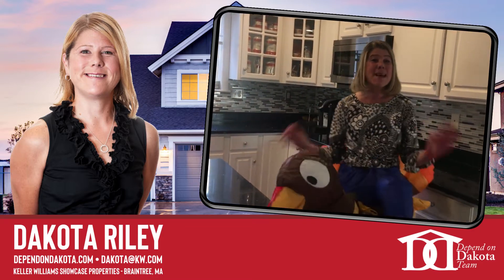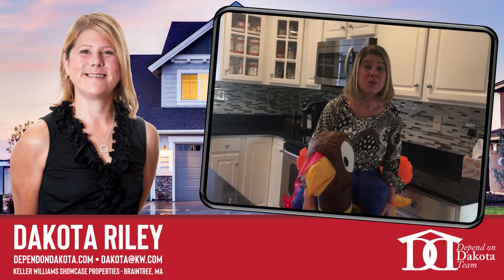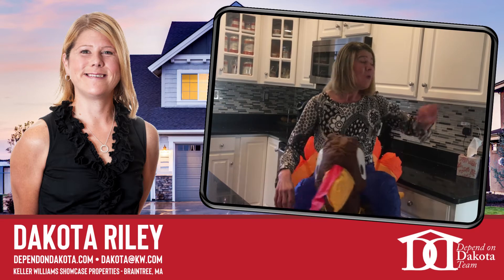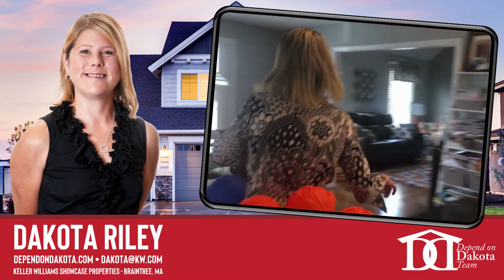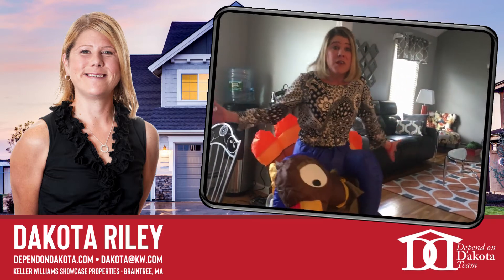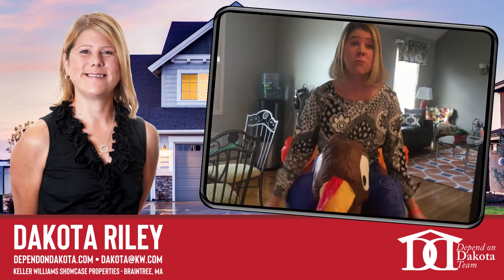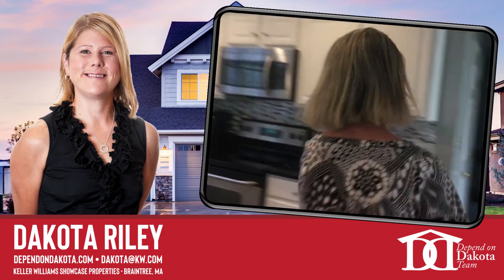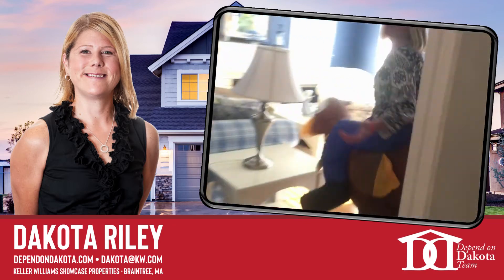Turkey Showdown in Pembroke Massachusetts [Dakota's Funny Realtor Archive]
If you're looking for a realtor near me, you want someone who gets the job done but keeps it fun at the same time - just like Dakota when she takes on her fellow Turkey tribe mate in this beautiful kitchen in Pembroke, MA.

(Sorry friends, this listing is off the market, but you can view Dakota's active listings

Don't let the inflated turkey costume fool you, Dakota Riley is your dedicated Pembroke Realtor and President of the award-winning Depend on Dakota team at Keller Williams Realty Showcase Properties in Braintree, MA. A top agent on the South Shore MA, Dakota is devoted to helping her clients achieve their real estate dreams.